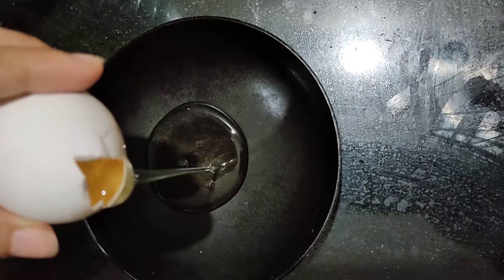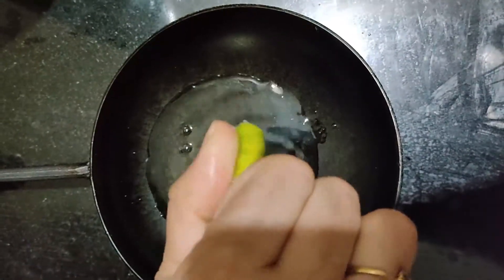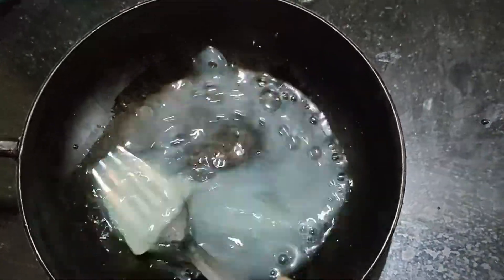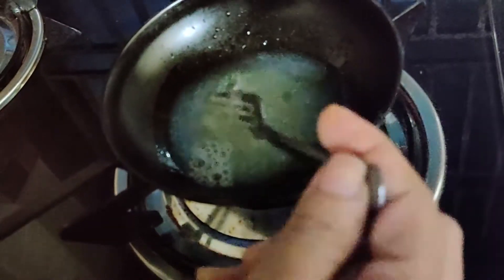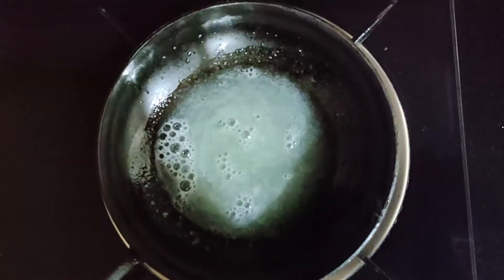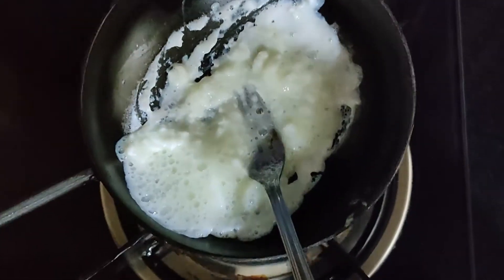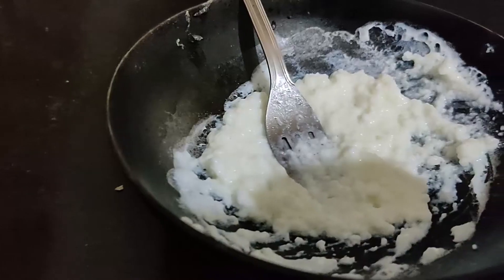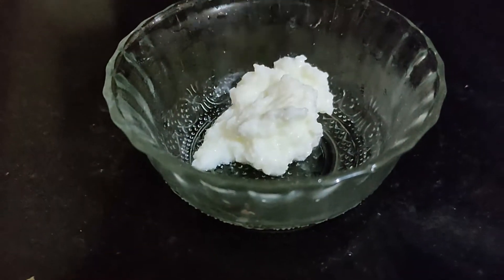sepcafe|two ingredient whitening face pack എളുപ്പത്തിൽ നിറം വെയ്ക്കാൻ രണ്ടു ചേരുവകൾ ഉള്ള ഫേസ്‌പാക്ക്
എളുപ്പത്തിൽ നിറം വെയ്ക്കാൻ രണ്ടു ചേരുവകൾ മാത്രം ഉള്ള  അടിപൊളി ഫേസ്‌പാക്ക്